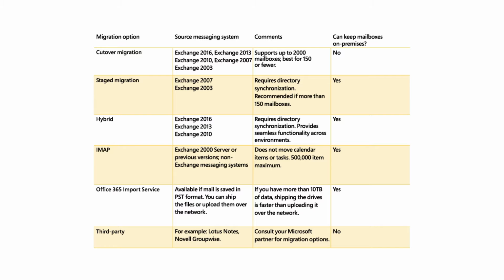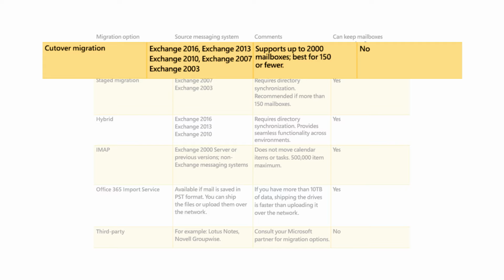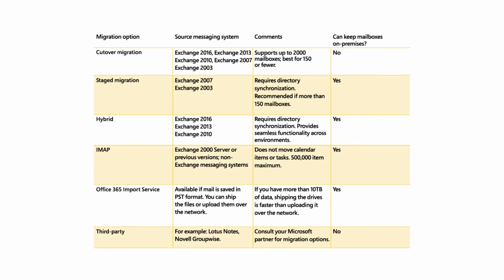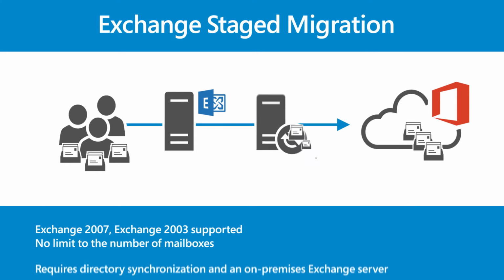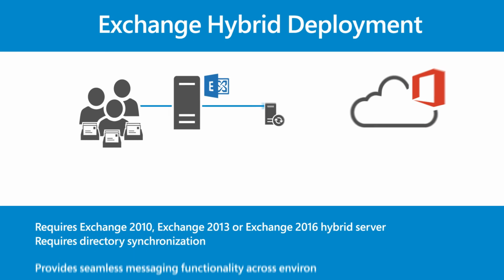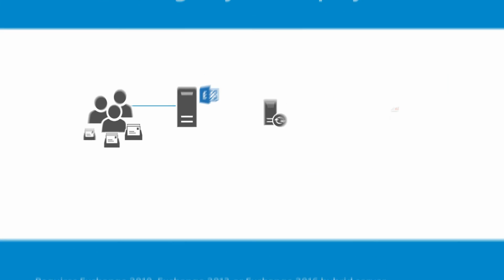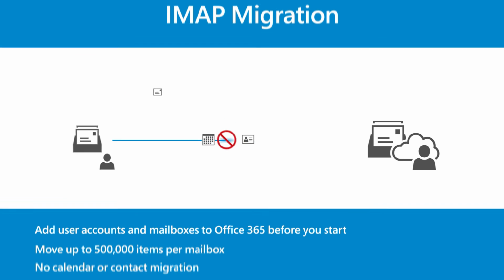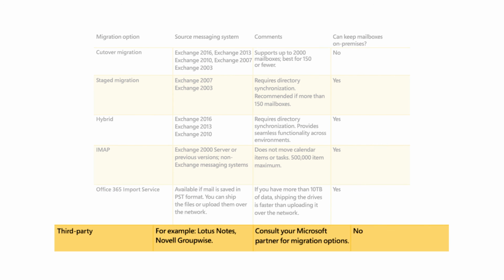Cách migrate Microsoft 365 | Ways to migrate multiple email accounts to Microsoft 365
Access all of your email accounts in one place with Microsoft 365. This video tutorial walks you through the simple steps to import data from existing email accounts and redirect to those accounts into MS 365.

Truy cập tất cả các tài khoản email của bạn ở mọi nơi với Microsoft 365. Video hướng dẫn này sẽ hướng dẫn bạn các bước đơn giản để nhập dữ liệu từ các tài khoản email hiện có và chuyển hướng đến các tài khoản đó vào MS 365.